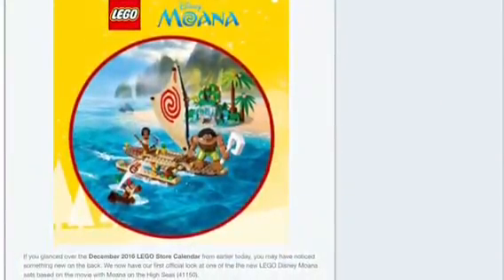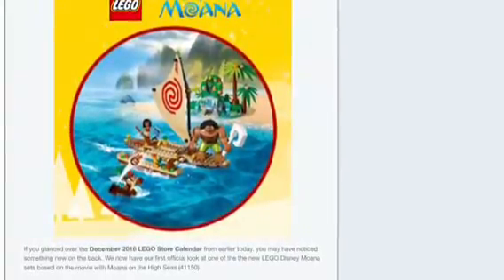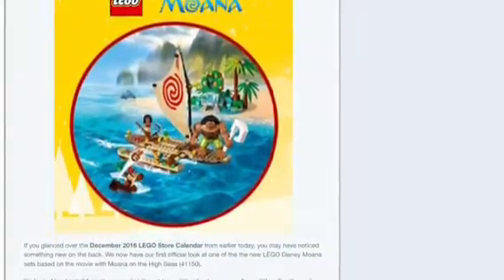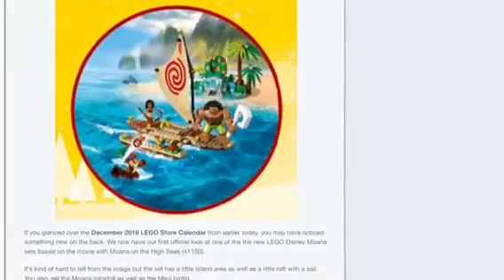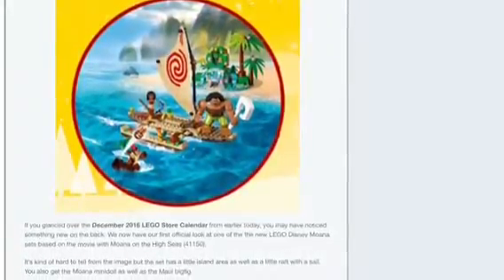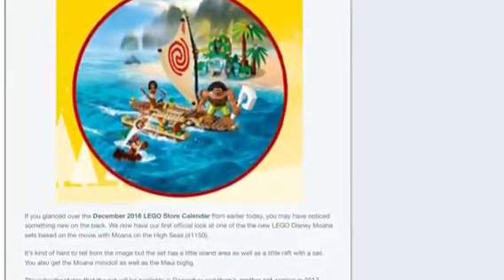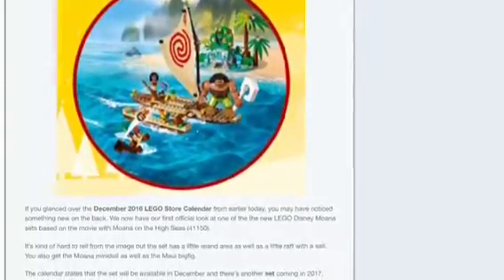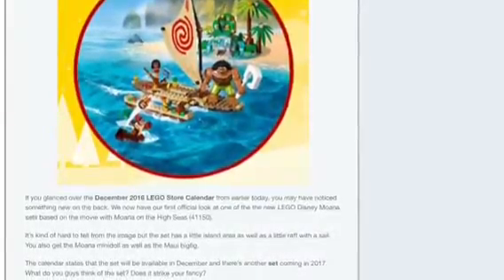Lego Disney Moana 41150 Moana In The High Seas Set 2016!